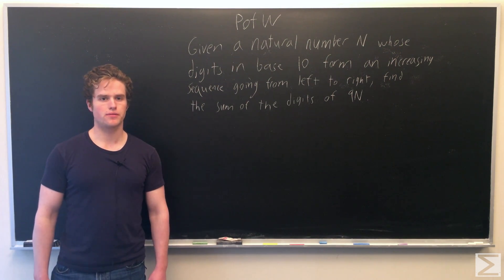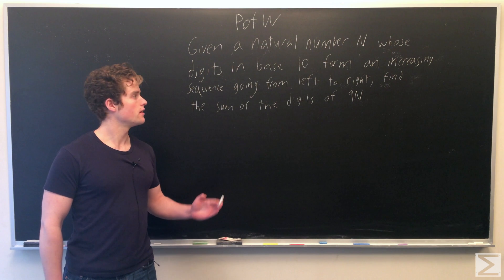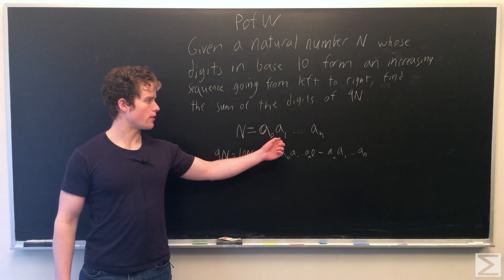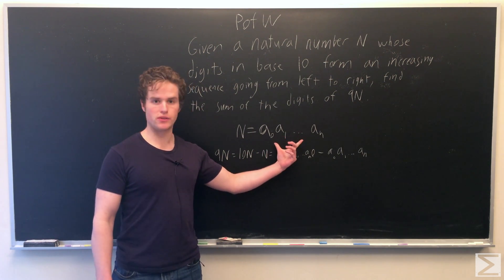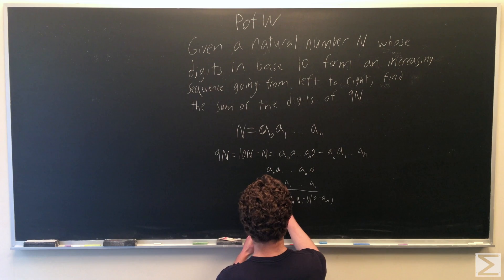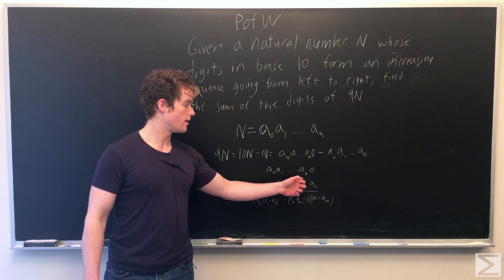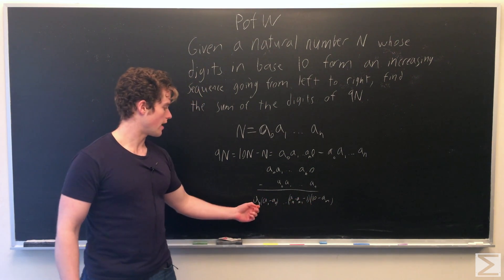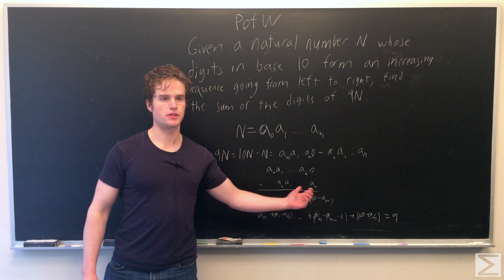PotW: Sum of Digits [Number Theory]